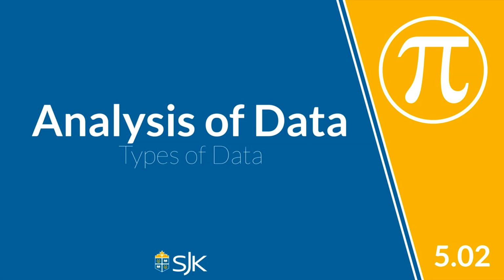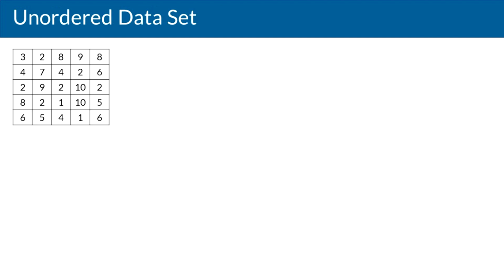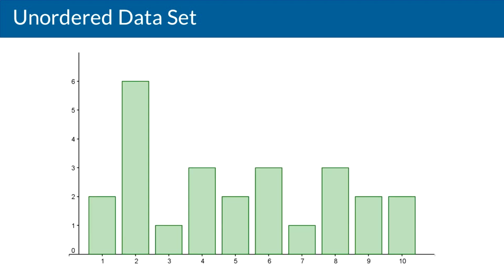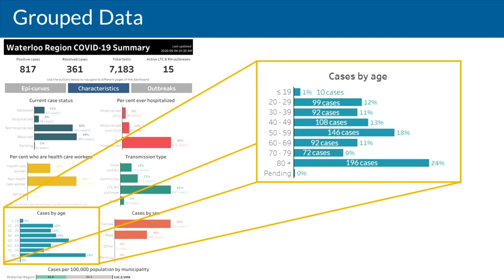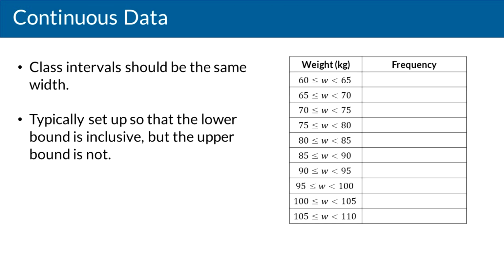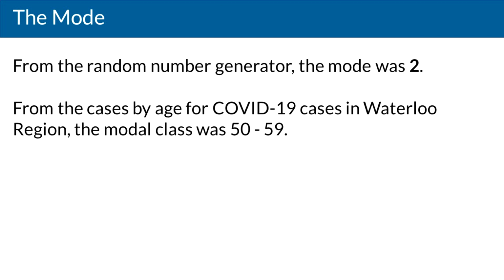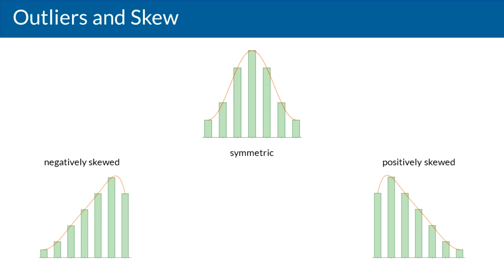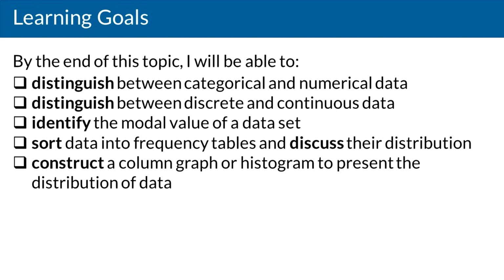5.02a - Types of Data